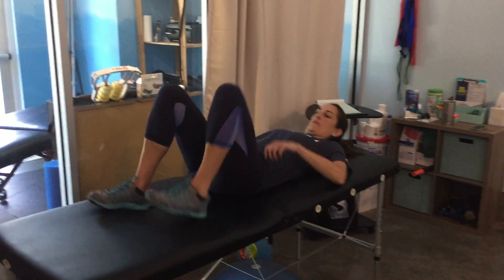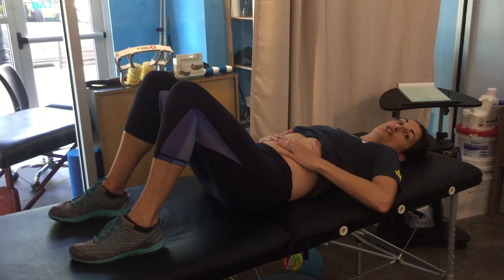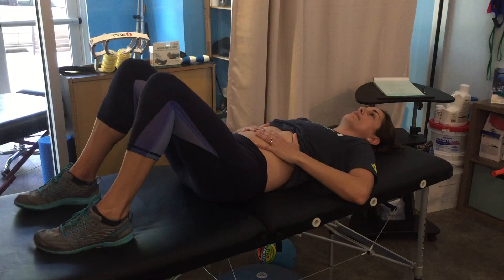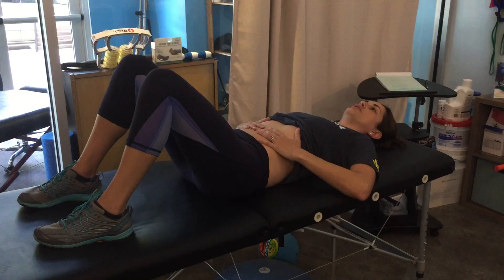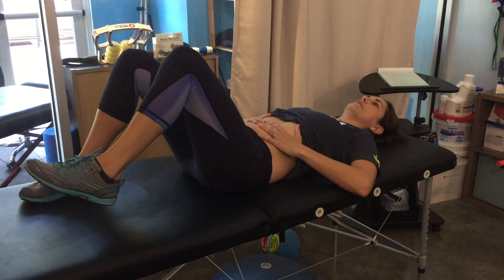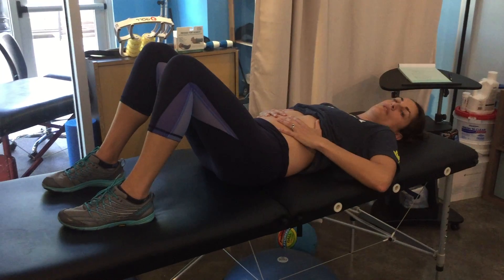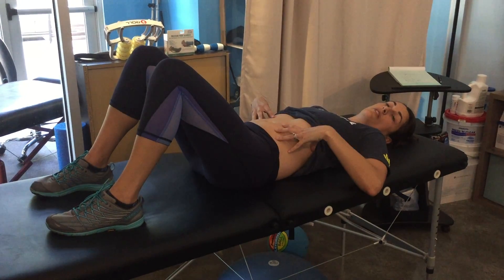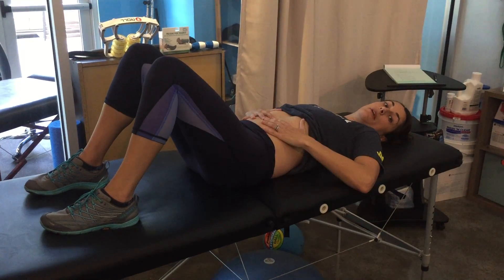DRA Exercise Progression 2 - Women's Health